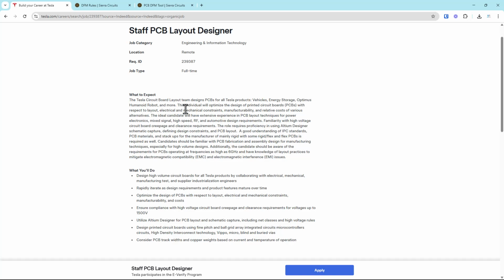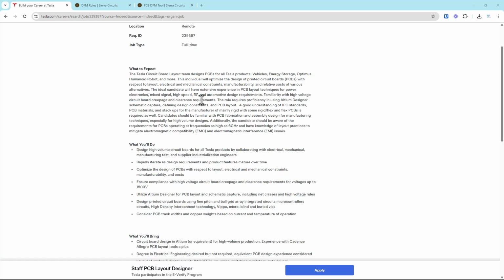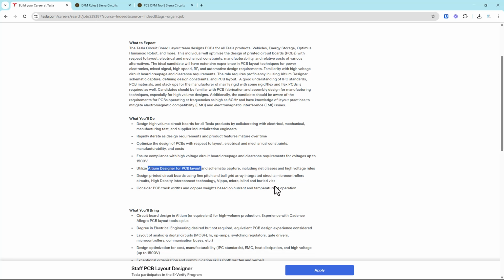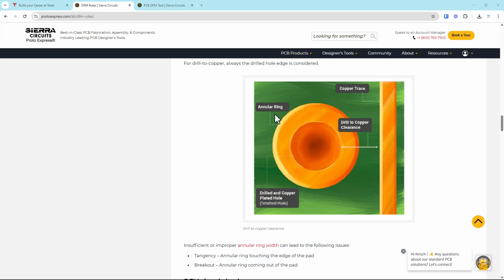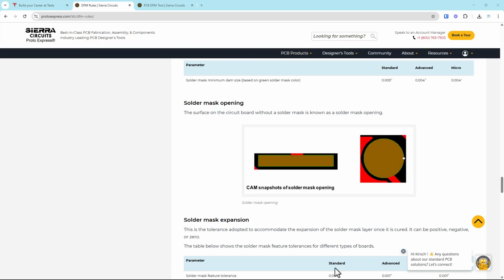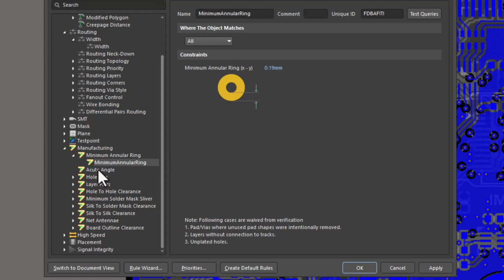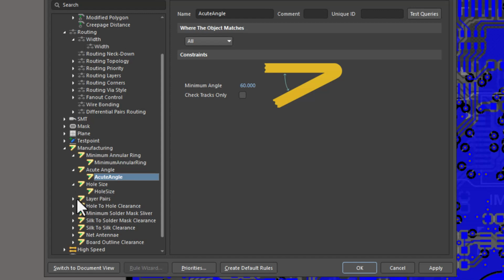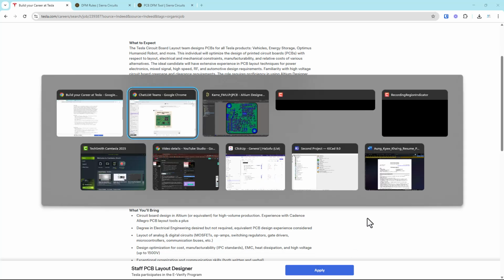Tesla's Secret PCB Layout Requirements Revealed (Part 1 - DFM in Altium)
My Professional Gear Collection:
Audio Equipment 🎤
Sennheiser e945 Wired Super-Cardioid Dynamic Microphone
Universal Audio Volt 1 USB Audio Interface
Sony ECMGZ1M Gun / Zoom Microphone (Black)
Blue Yeti Microphone 🎙️
Lavalier Microphone
Microphone Stand

📹Film
📷Sony a6700 Alpha APS-C Mirrorless Camera 26MP 4K with 18-135 mm
💻Computers
ASUS Zenbook Pro 14 OLED Intel i9, RTX 4070
ASUS ROG Strix G15
M1 MacBook Pro
Computer Accessories ��
Docking Station
Bluetooth Keyboard

Teaching Tools ⚒️
Tablet/Display
Graphing Calculator 🧮
Scientific Calculator
Computer Storage Solutions
2 TB SSD
128 GB SD Cards

TechEdKirsch with @AltiumOfficial bringing you AltiumStories for PCB Design